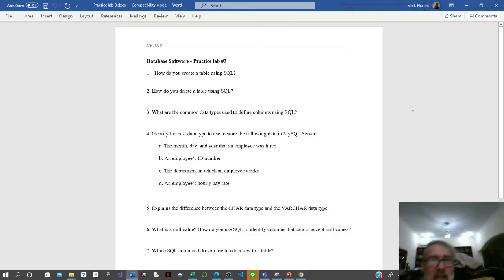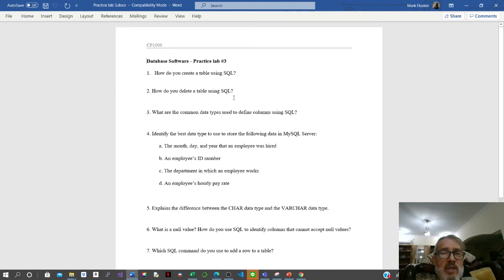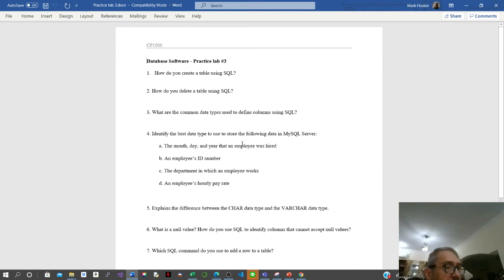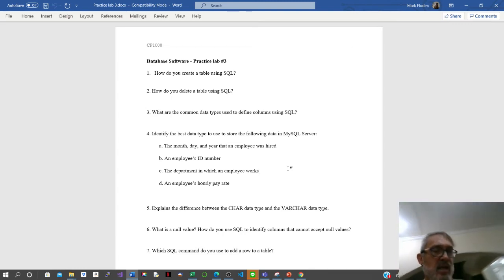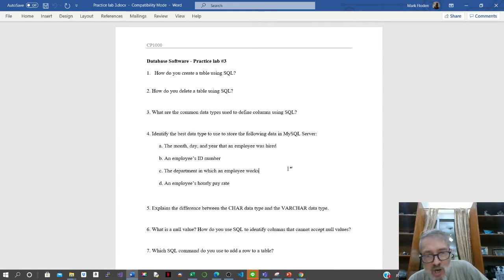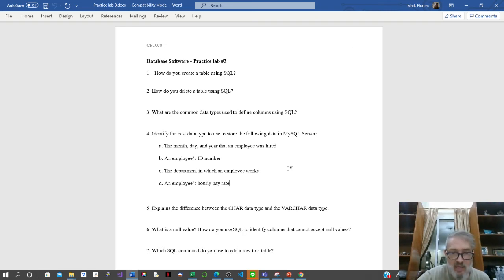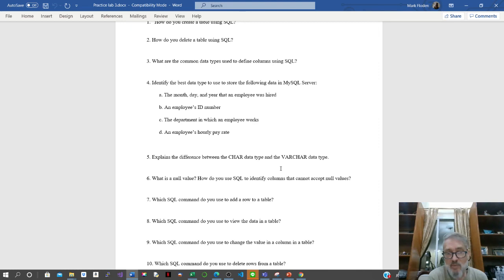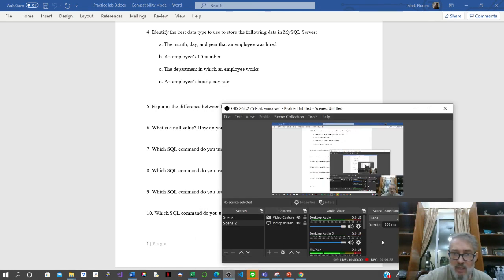Completing Practice lab 3 CP1000 SQL 8 Nov 2020